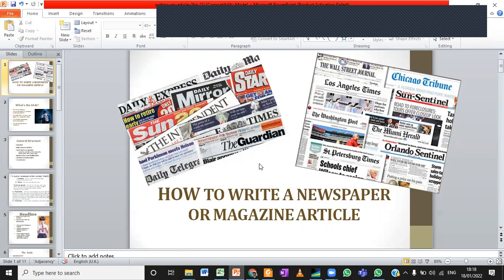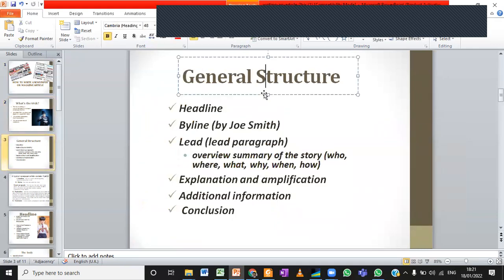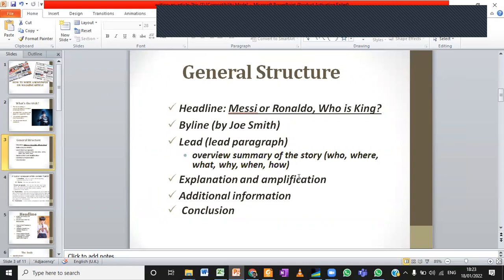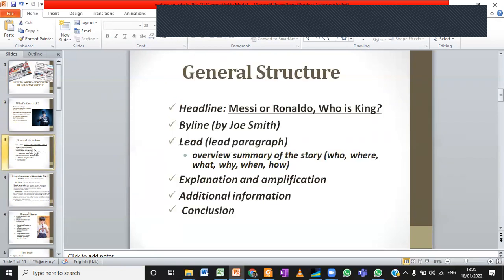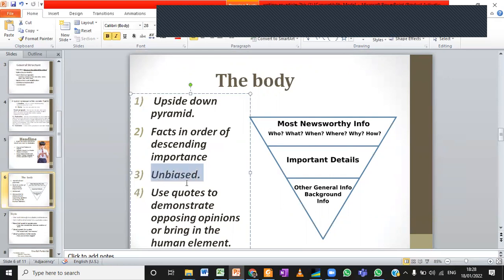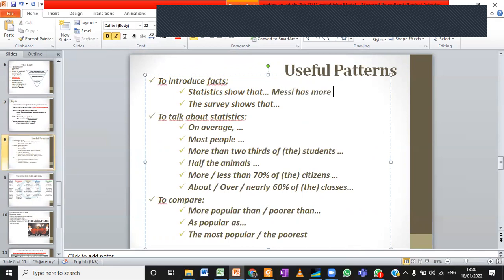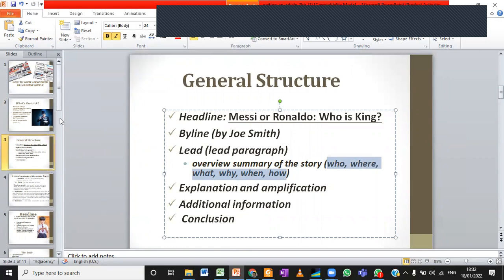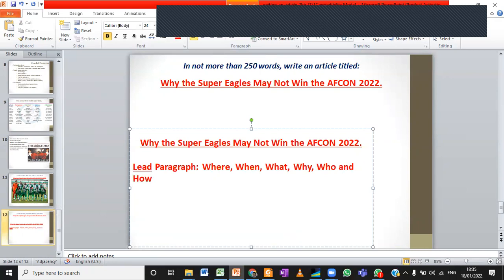Article Writing for Checkpoint 1111 Paper 2 - Fiction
Article is a piece of writing that is published and expresses the writer's opinions.